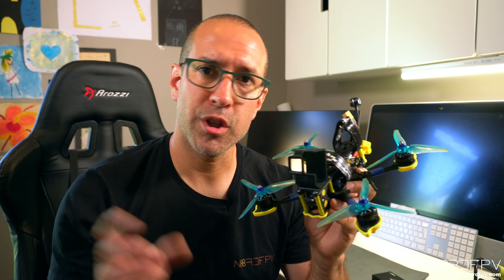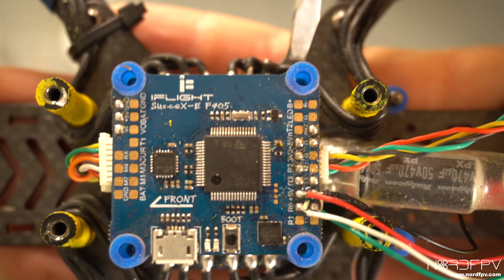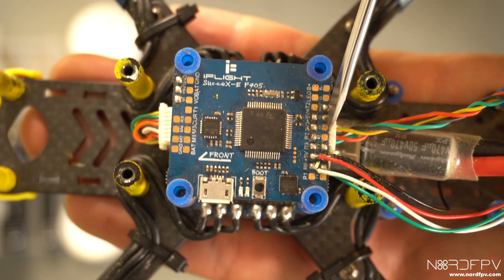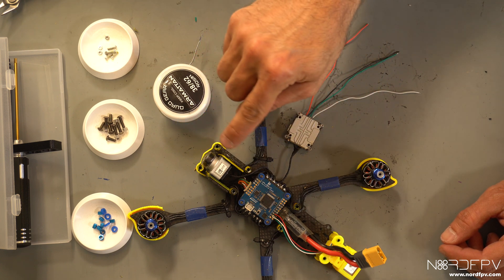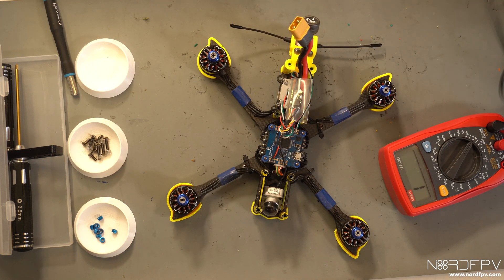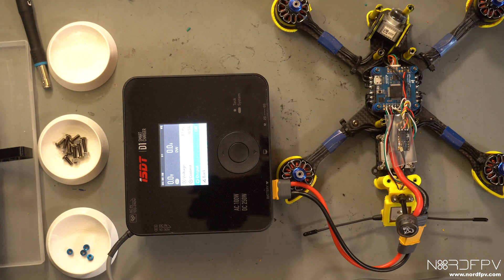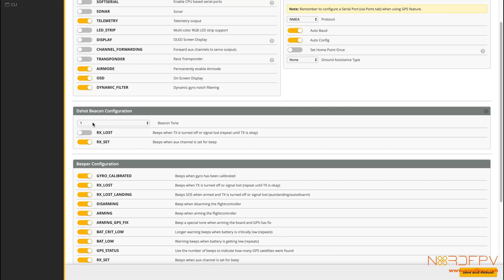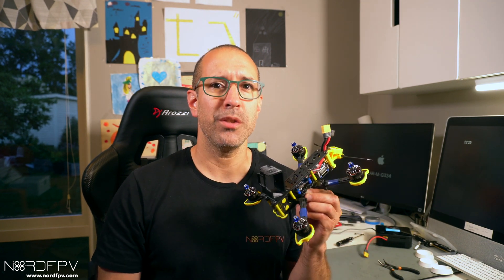How to upgrade an analog iFlight Nazgul to digital (DJI)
The iFlight Nazgul is a very popular drone, and many are starting their trip into DJI digital.
In this video we are turning an analog Nazgul into digital by removing the old VTX and installing a CADDX vista.

You can find many of the pieces in this video in the shop: